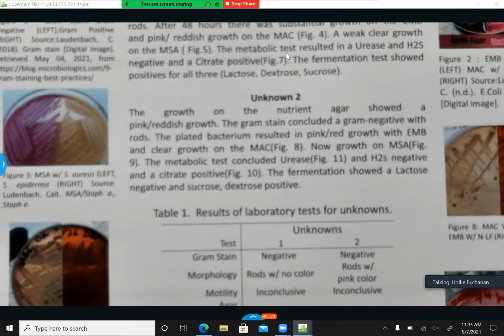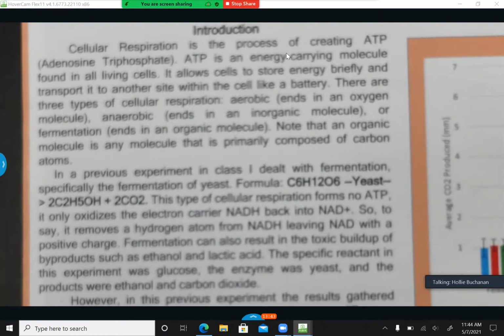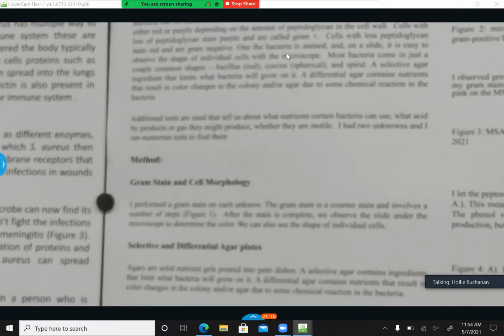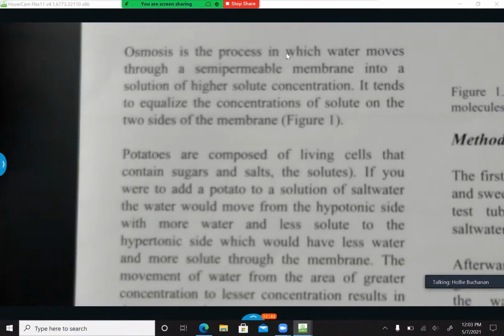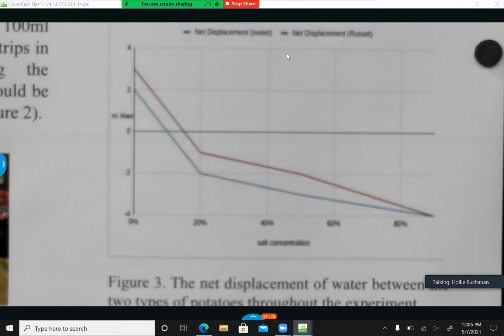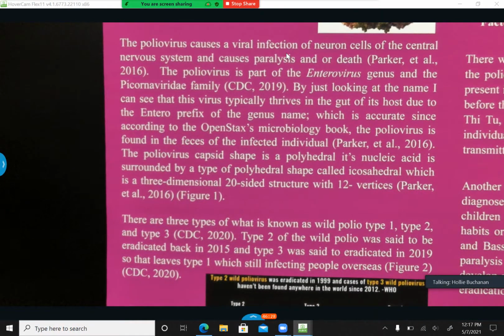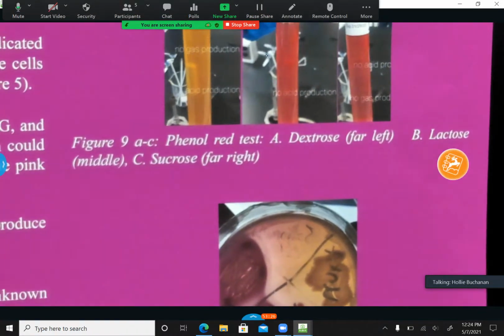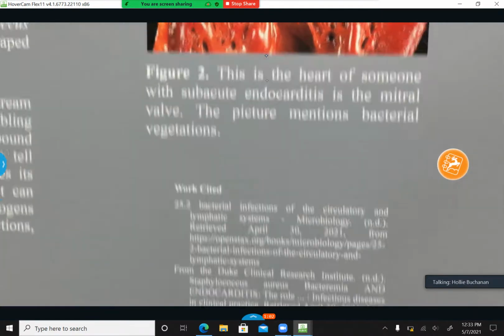WVNCC symposium 20210507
Document camera recording (with Zoom call)
of 2021 Spring Symposium
07 May 2021